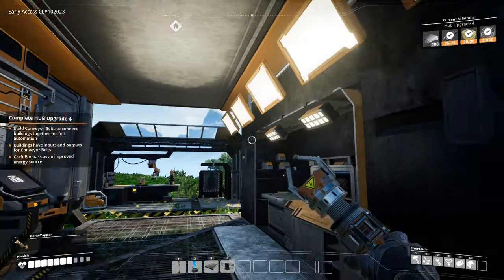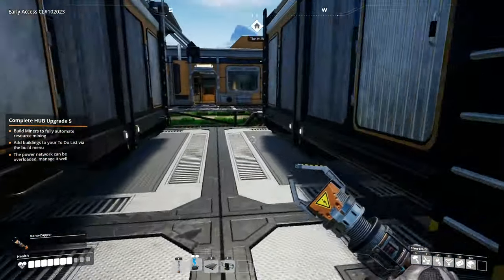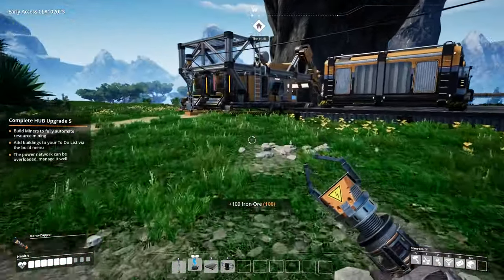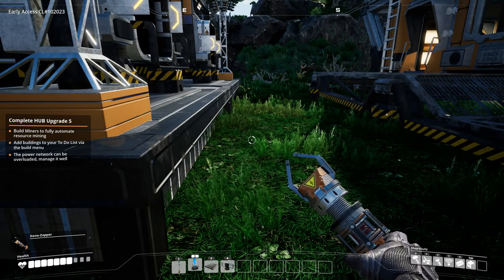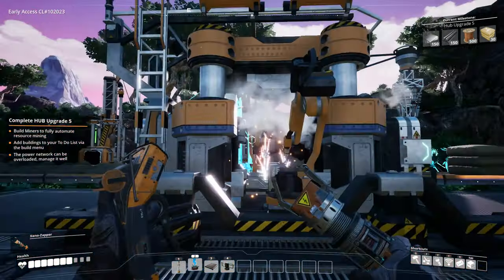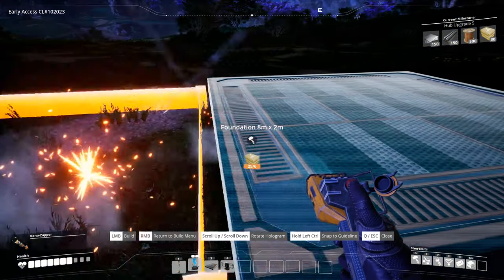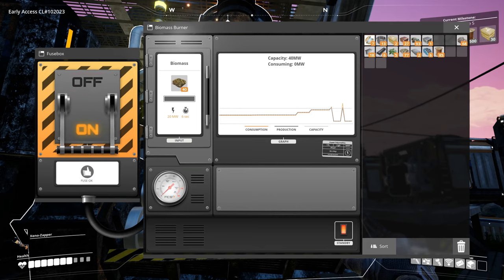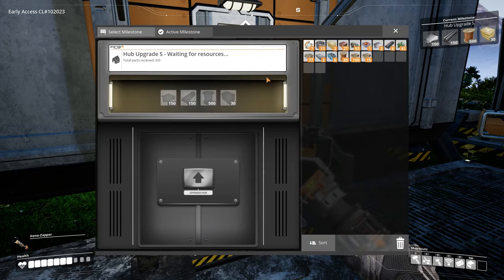Satisfactory - S01E02 - Automatic Mining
With the new Hub upgrade, we can start using Miners to get our resources. No more manual labour for me.